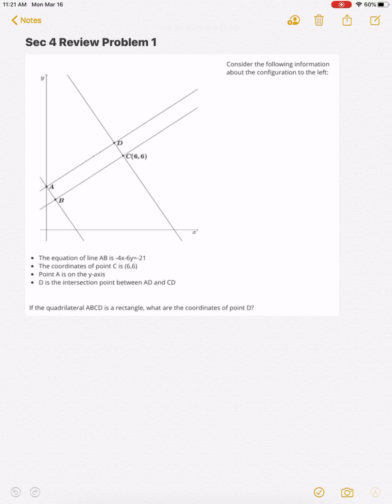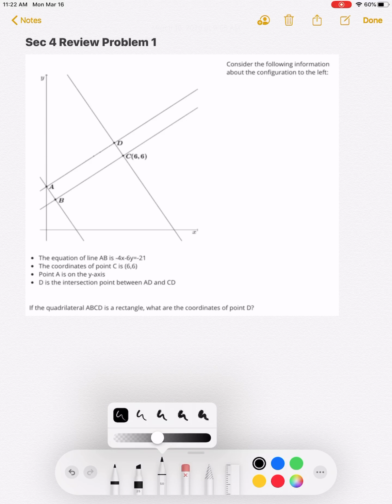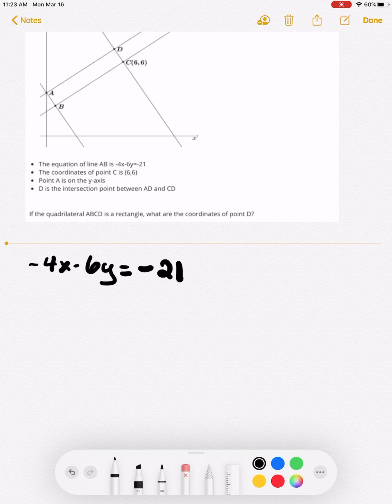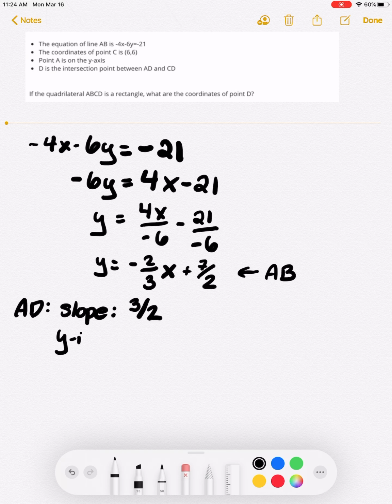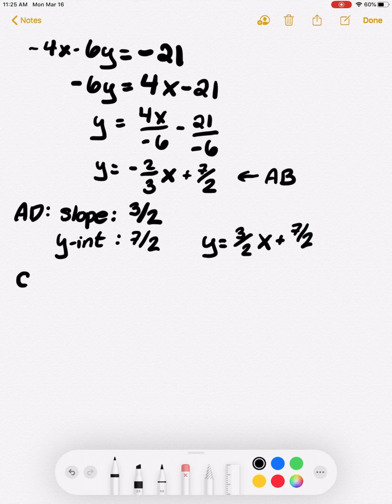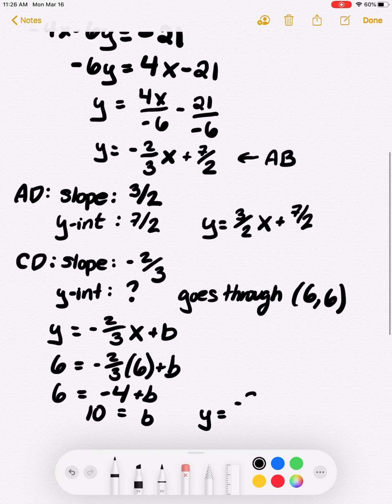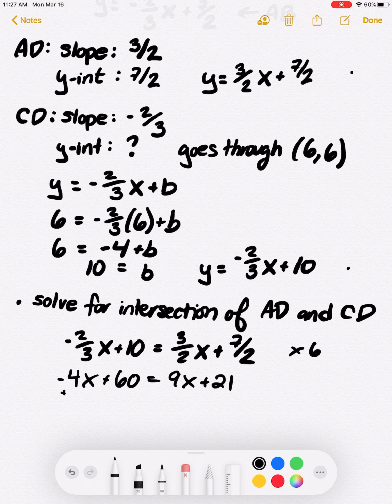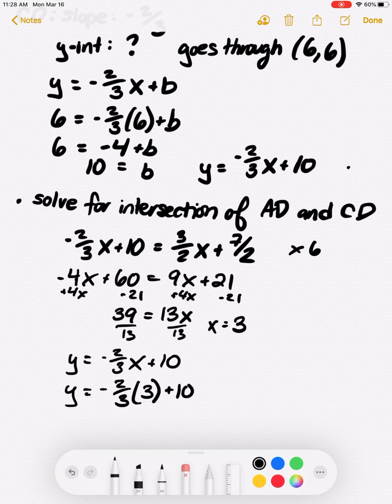Sec 4 Review Problem 1